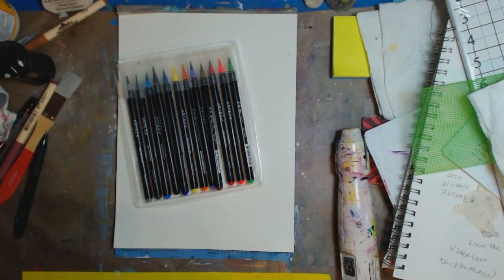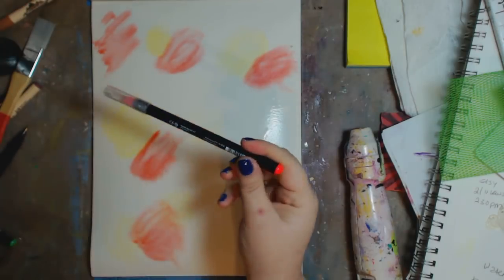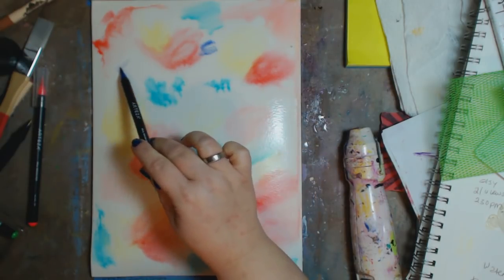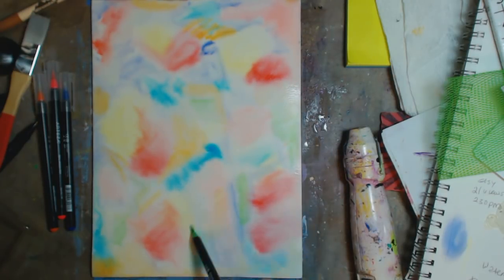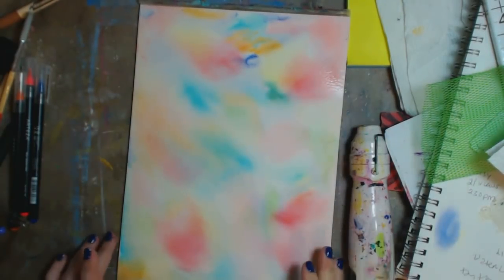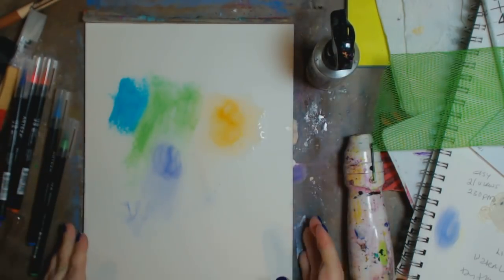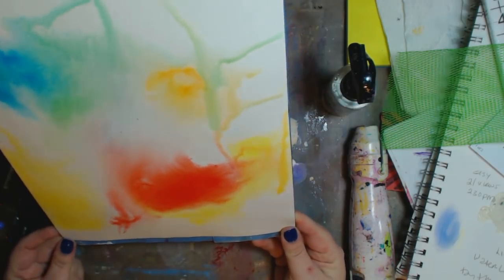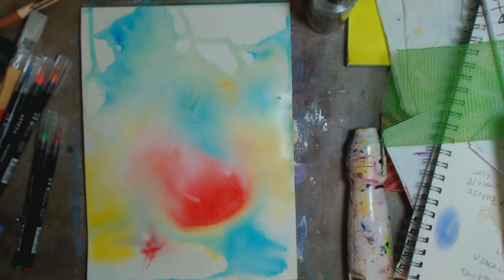How To Use Watercolor Markers For a Background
FIND ME--
~~ Keep on keeping on!!
MY ETSY
SKYPE- knittingandthings1

Kelly Donovan
2423 Acorn Dr